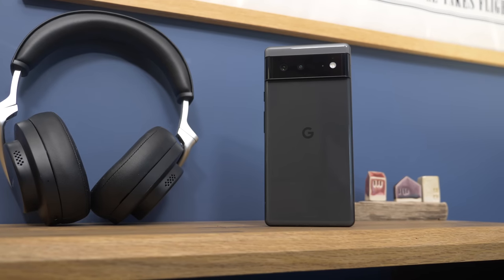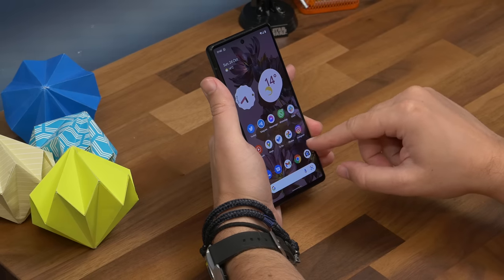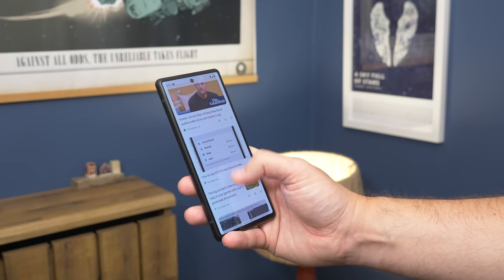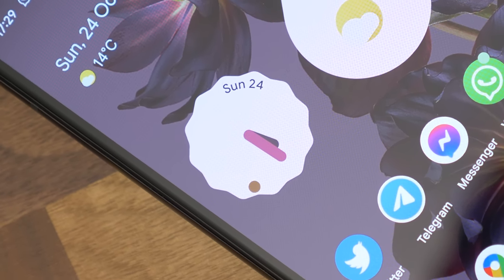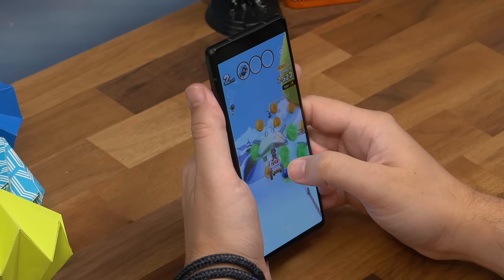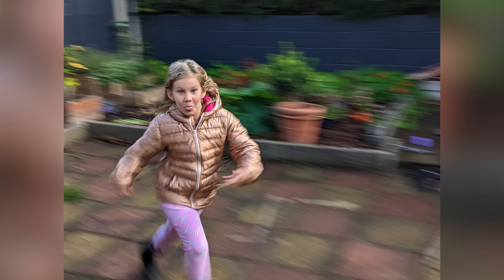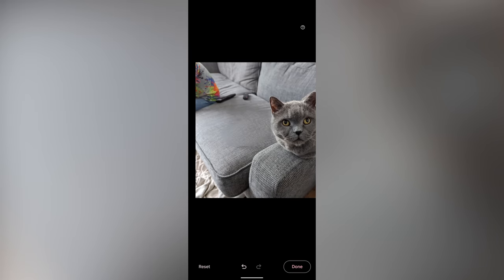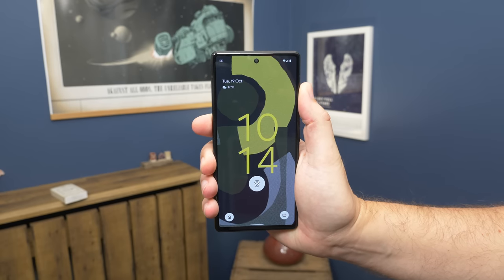Google Pixel 6 review: It's all about you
For 2021, Google has gone about things a little differently to the last couple. Instead of releasing a nimble, light and affordable mid-range Pixel, it's gone all in on creating unique flagships with its own processor inside.

The Google Pixel 6 is one this year's most hotly anticipated phones, and we've been using it for the past couple of weeks.

See the best Pixel 6 deal we've found in your area*